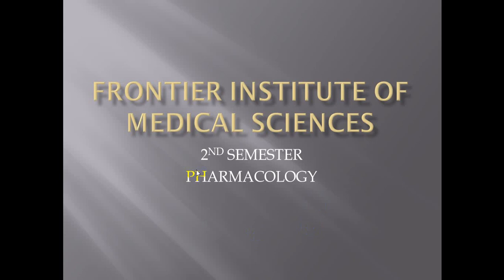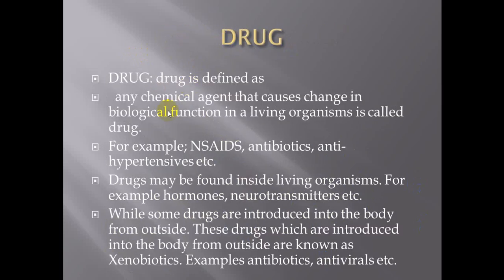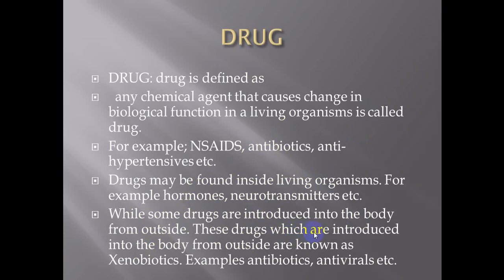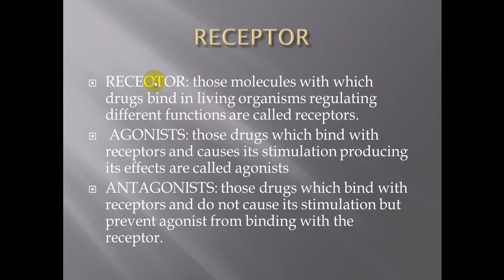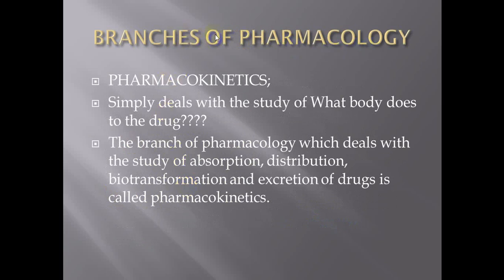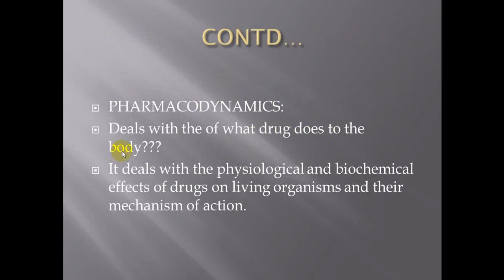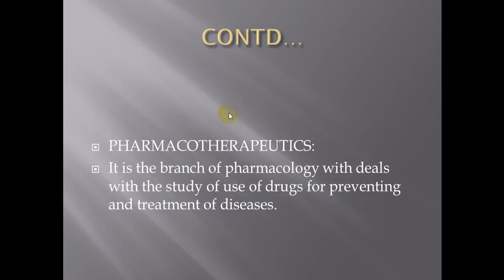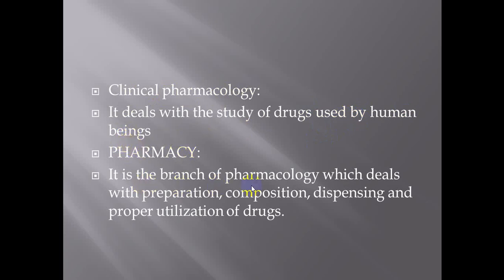Introduction to Pharmacology | Paramedic Semester-II